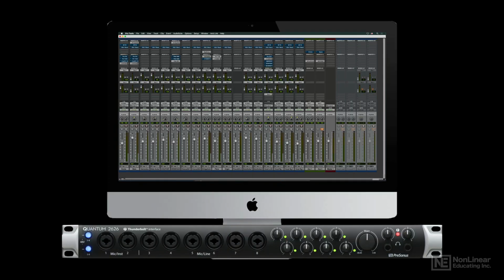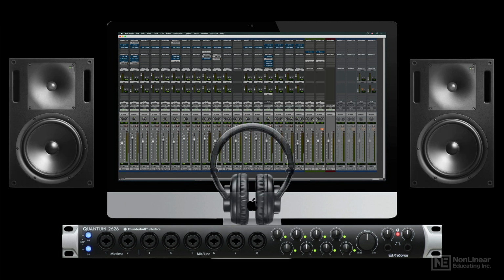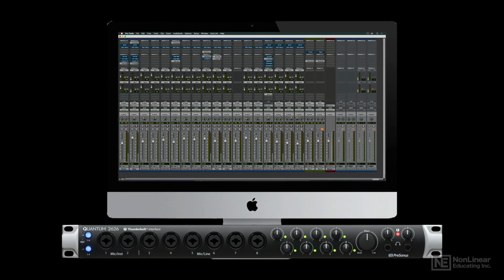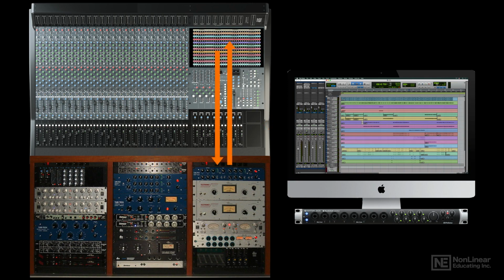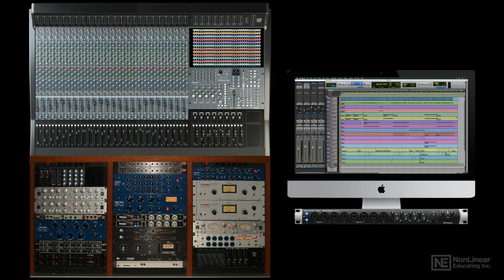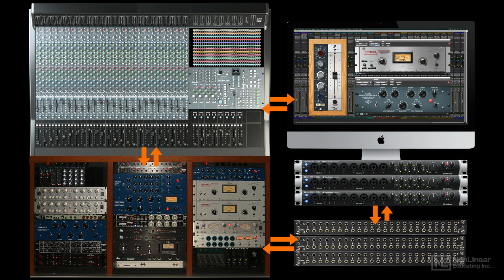Audio Concepts 204: AnalogDigital Hybrid Studios - Introduction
Additional videos for this title:
Audio Concepts 204: Analog/Digital Hybrid Studios by Joe Albano
Video 1 of 17 for Audio Concepts 204: Analog/Digital Hybrid Studios

Most studios rely on digital audio workstations (DAWs) for recording, mixing and processing. However, by the simple fact that you are hearing the audio means there's an analog component present somewhere in the signal path and the audio has been converted from digital to analog in order to be played through studio monitors and headphones. This, essentially, makes every studio a hybrid studio!

Many engineers take it even further by incorporating analog processing hardware like compressors, limiters, EQ and, of course, analog consoles in their mixing workflow to add warmth and character to the mix. This course takes an in-depth look at all those more complex hybrid signal paths are setups, and much more...

The course starts by looking at how most studios are now mostly virtual (everything being recorded and mixed inside a computer). Joe then shows us the common analog hardware that you will find in studios, as well as the all important art of of gain staging. Next, you learn how to integrate different hardware electronic instruments and processors into a hybrid studio, and how to MIDI sync external workstations. Moving on, you get insights about analog summing, using an analog mixing console, and other key aspects of hybrid studio production.

Whether you're a beginner or an experienced producer, and whatever DAW and analog gear you use, you will gain valuable insights and get a better understanding of digital and analog audio. So don't wait, watch this course now and discover the world of hybrid digital/analog audio! Let's dive in!

More info on this title: